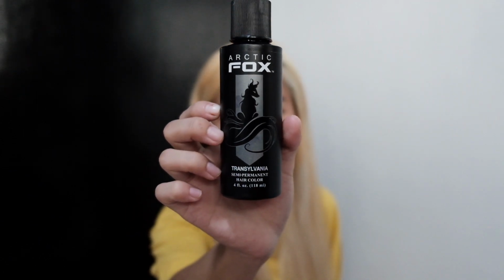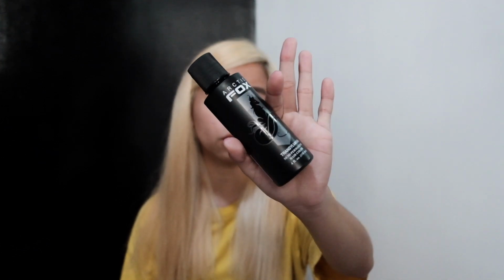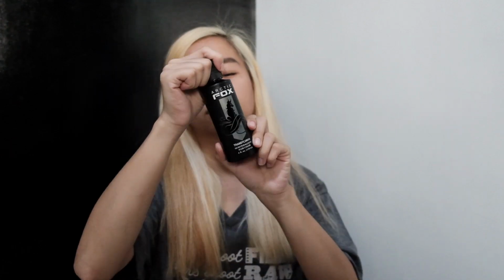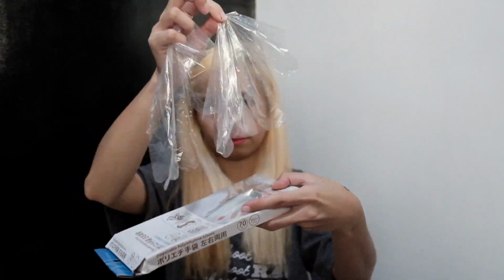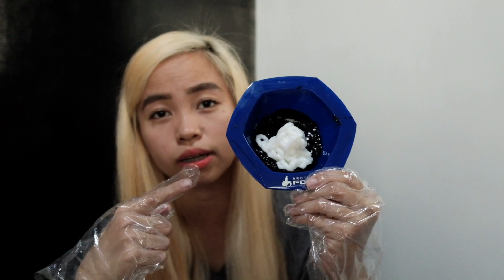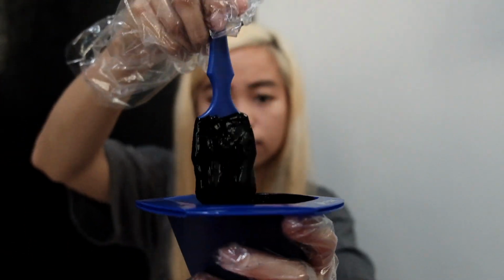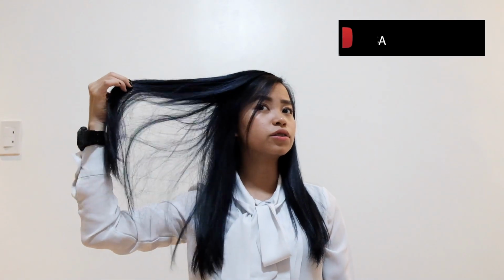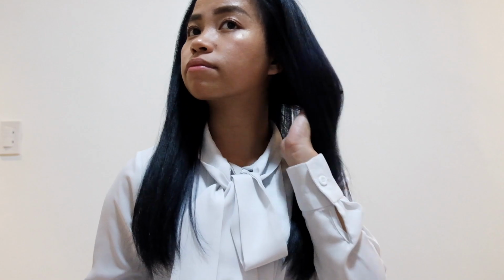I REVERSED MY HAIR AT HOME! FROM BLONDE TO BLACK! (ARCTICFOX TRANSYLVANIA) | June 2019 Hair DIY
Hi, hello, mabuhay!
Welcome to MILES JOURNEYS IN LIFE.

Maximise or minimise the volume if needed.

I am Miles Micosa, from Philippines.
This video is about me dying my bleached hair. From blonde hair to black hair at home.

The products I used:
          ARCTICFOX TRANSYLVANIA

WANT MORE VIDEOS FROM ME? I MADE PLAYLISTS FOR YOU.

DIY HAIR DYE
HAIR BLEACH
BLONDE TO BLACK
HAIR DYE AT HOME
DYE YOUR HAIR AT HOME
REVERSED HAIR
HAIRSTYLE
JUNE 2019